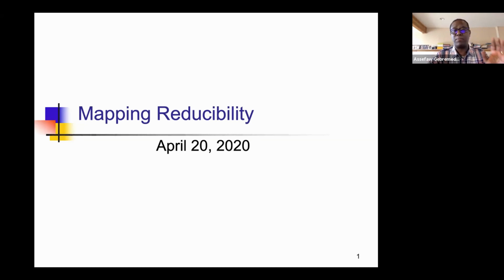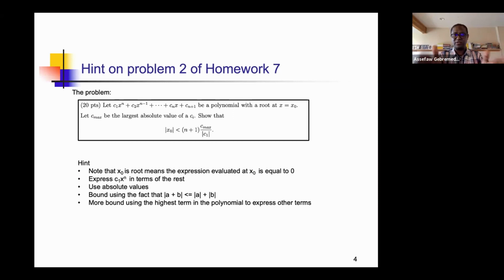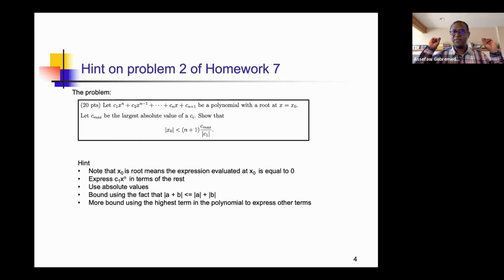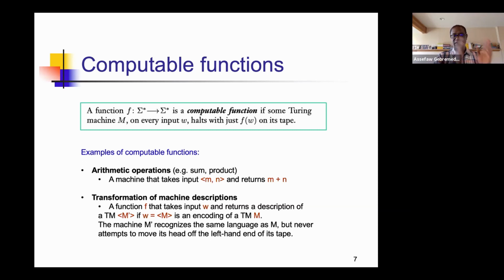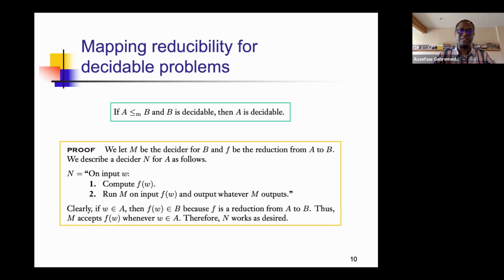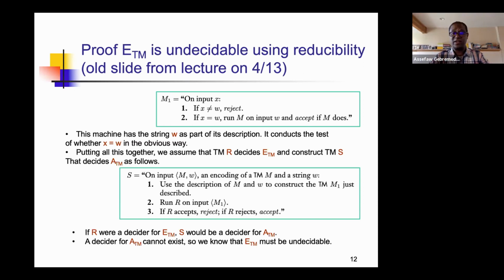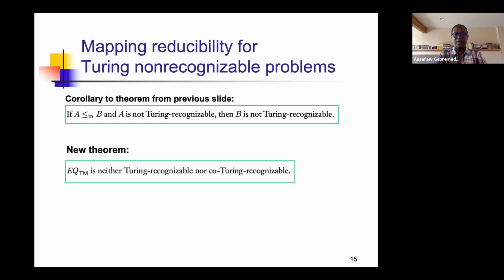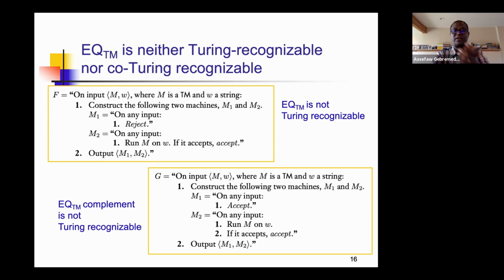CptS 317: Theory Of Computation - Mapping Reducibility (Spring 2020)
April 20, 2020 - Lecture #13